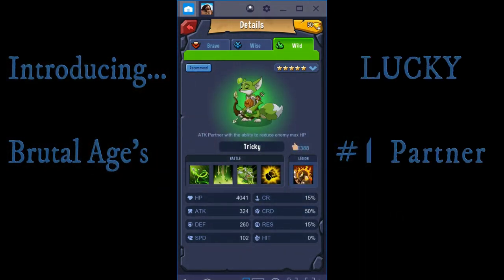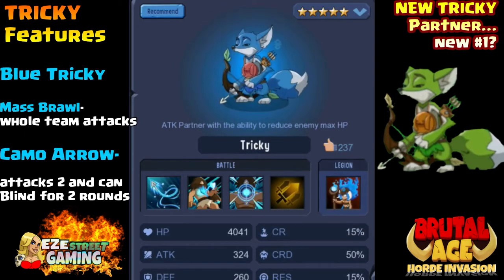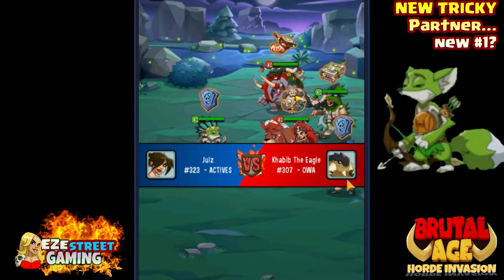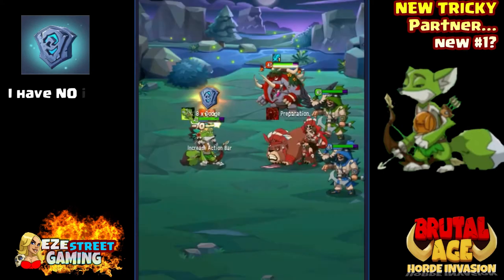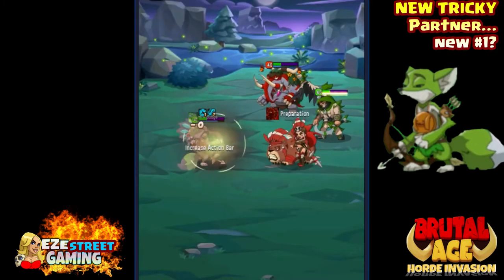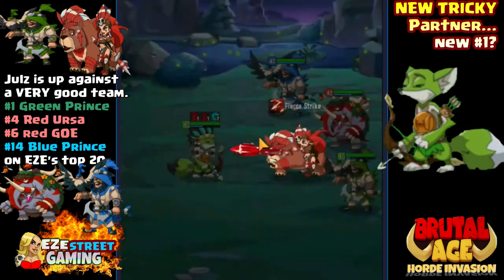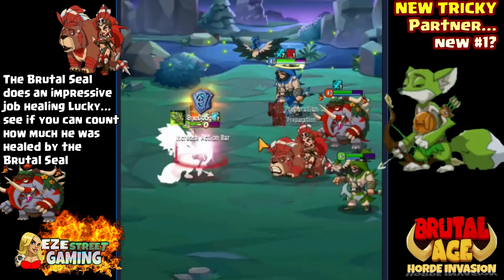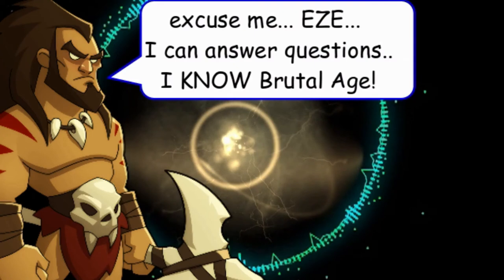Brutal Age | The NEW TRICKY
The Newest Partner Tricky has just bumped the Green Desert Prince out of my #1 spot. How do you take #1 so soon? You won't believe it until you watch this... no other partner could do this right now!

I can no longer list every video here (sorry goto my channel for them all)